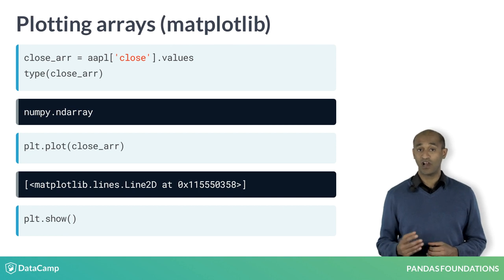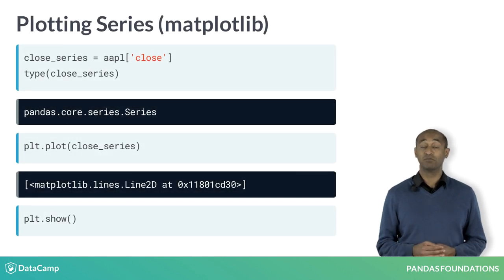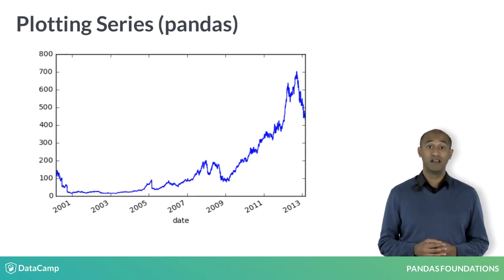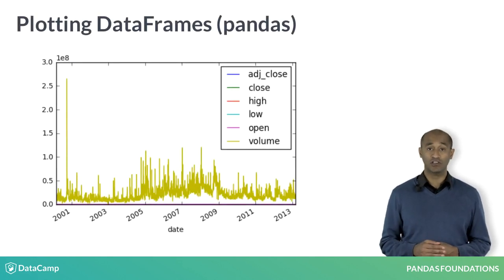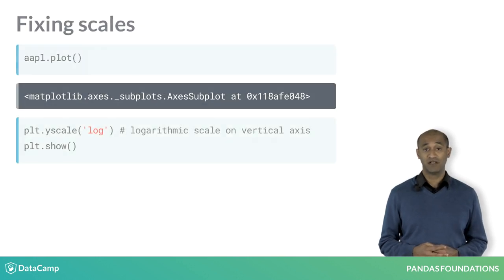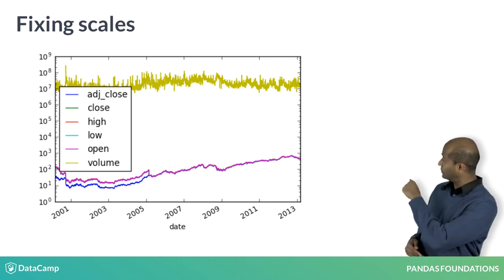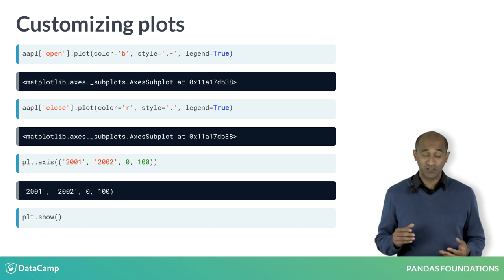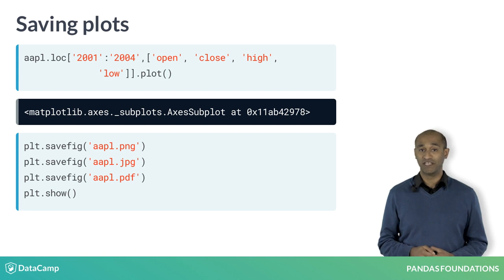Python Tutorial: Plotting with pandas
Want to learn more? at your own pace. More than a video, you'll learn hands-on coding & quickly apply skills to your daily work.

Data visualization is a primary tool in a working data scientist's toolbox; let's see how to do it with pandas.

For convenience, we import pandas as pd and matplotlib dot pyplot as plt.

We load the AAPL stock data into a DataFrame using read_csv.

Notice the options parse_date=True and index_col='date' to force a datetime64 index.

Again, we'll use these alot with time series shortly.

Also observe entries in the volume column significantly in magnitude than other columns.

Now, we assign close_arr by indexing aapl 'close' (yielding a Series) and applying the values method (yielding a NumPy array).

Remember, the command plot can plot NumPy arrays or lists and the command show must be executed to make the plot visible.

This is the resulting plot of stock close prices.

Notice the horizontal axis of the plot corresponds to date indices of the array.

We can actually plot pandas Series directly.

We assign close_series from aapl as a Series and call plot with close_series as an argument.

The result is a similar plot but a bit nicer.

The plot function automatically uses the Series's datetime index labels along the horizontal axis.

An even nicer alternative is to use the pandas Series plot method; that is, apply close_series dot plot.

The result is as before but with even more formatting on the axis labels and the name of the axis (date) inferred from the Index name.

In fact, pandas DataFrames have a plot method just like pandas Series.

Calling aapl dot plot plots all of the columns of DataFrame aapl on the same axes.

Pandas plots each numerical column against the index and uses the column labels in the legend.

However, on this scale, we can't see all five line plots because one is so much larger than all the others.

We can produce a similar plot using plt dot plot from matplotlib (using the DataFrame as an argument).

This implicitly draws all the numeric columns of aapl against the Index.

The figure resembles the one plotted using the DataFrame method plot but there is no legend and no title on the date axis

Again, the volume column dominates the other five curves and they cannot be seen on this scale.

To remedy that problem, draw the plot again and call yscale('log').

This matplotlib function sets a logarithmic scale on the vertical axis.

The legend still appears automatically, but now we can distinguish volumes on the order of 10^7 from other price values on the order of 10^2.

Any matplotlib options can be used to customize a Series or DataFrame figure.

For instance, we can extract the open and close Series and plot them separately specifying the colors, line styles, and the legend labels.

We zoom the axis in to the year 2001 with vertical scale from 0 to 100 and we explicitly place a legend.

To find out more about matplotlib customization, see our course on Data Visualization in Python.

Notice, again, the horizontal date ticks are labelled for us cleanly.

Finally, having drawn a figure, it's useful to be able to save it for future use.

To obtain the preceding plot, we slice four columns and the rows corresponding to 2001 through 2004 inclusive from the aapl DataFrame (we'll learn more about time series splicing later).

We generate a plot and apply savefig to preserve the plot.

savefig can infer the file format -- for instance, PNG, JPG, PDF, and others -- from the suffix of the filename.

Now it's your turn to make some fancy plots using pandas in the exercises!